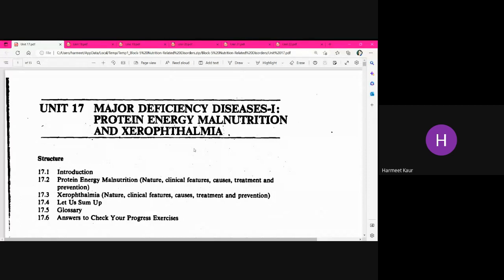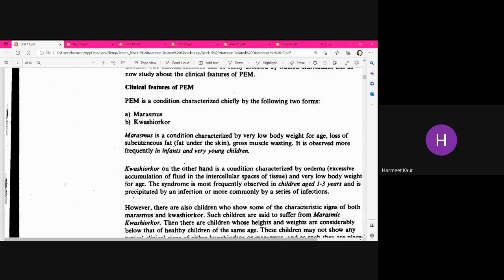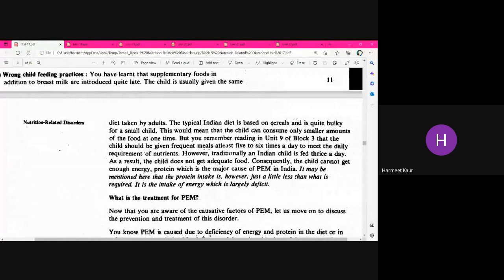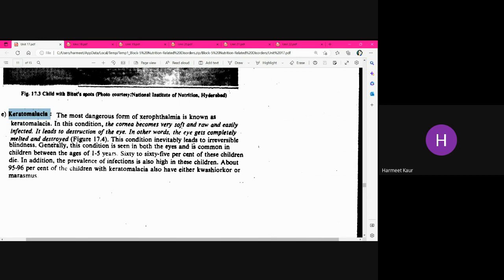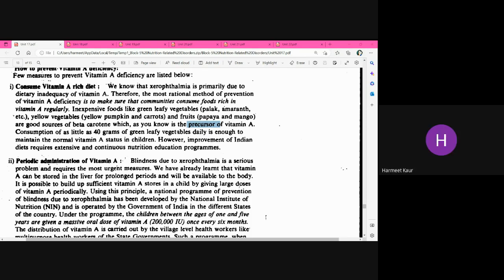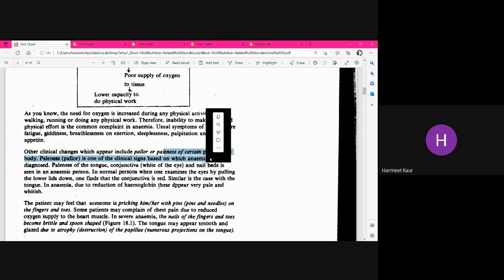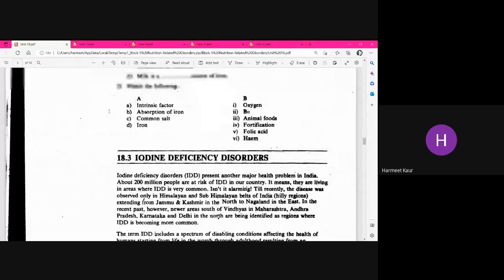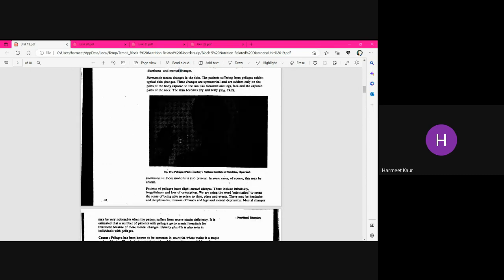Recording of Counselling session CNCC01 BLOCK-5 UNIT 17 TO 22 ON 03-02-2023